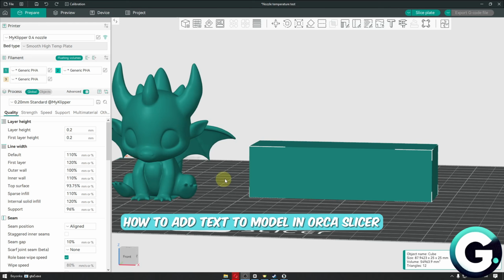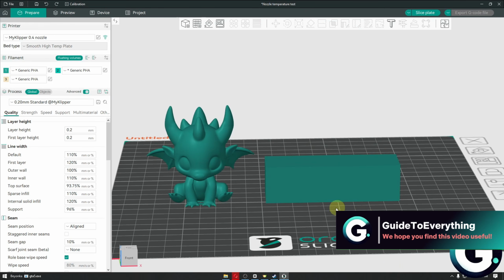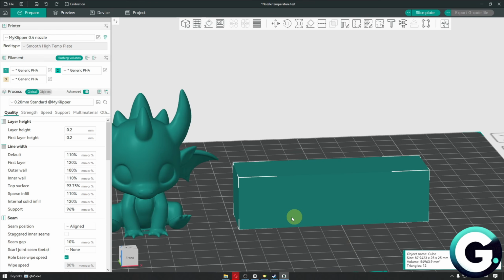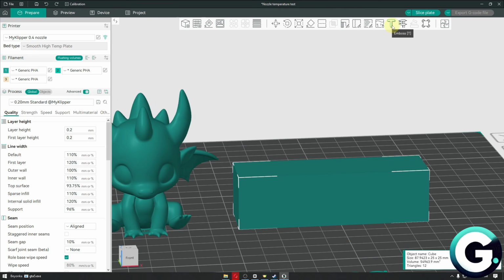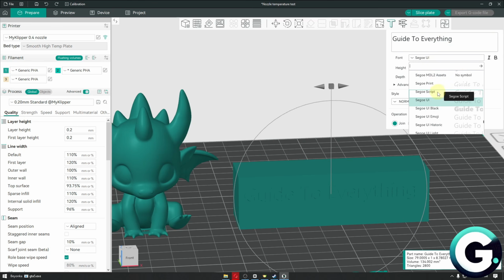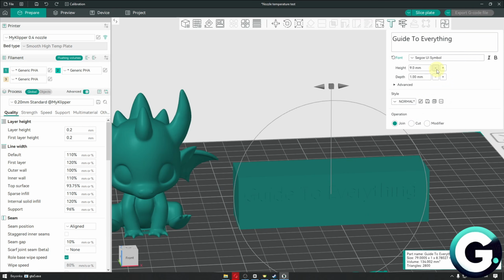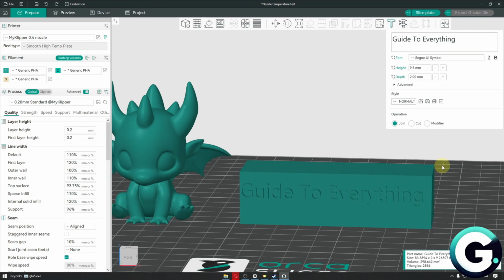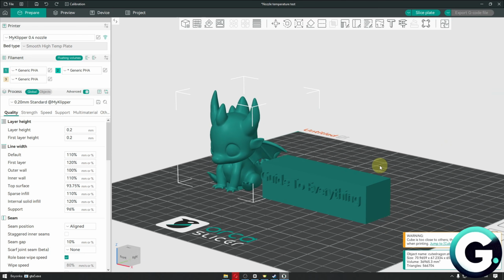How To ADD TEXT To Model in Orca Slicer (EASY) 2026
How to add text to a model in Orca Slicer in 2026. I show how to insert, resize, and emboss or engrave text directly onto your 3D print model.